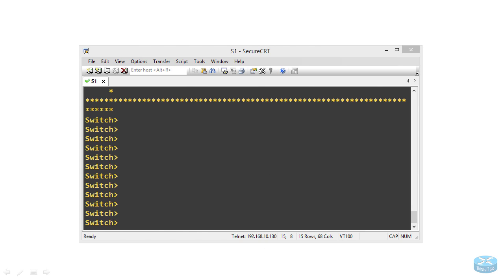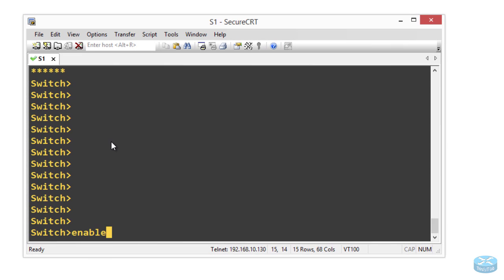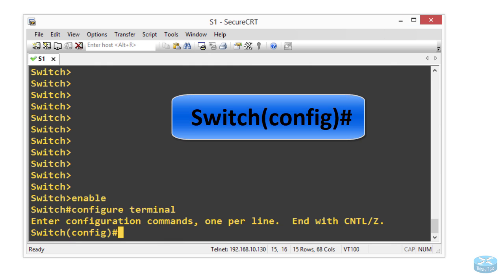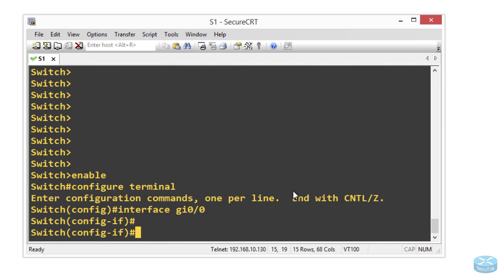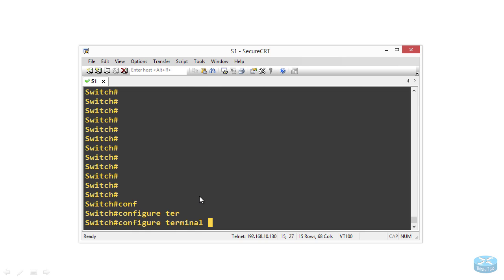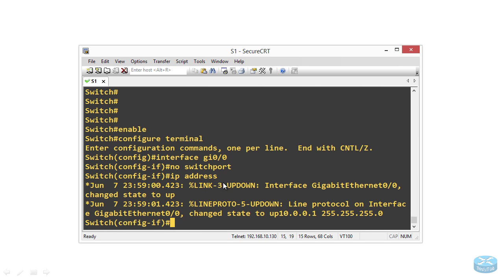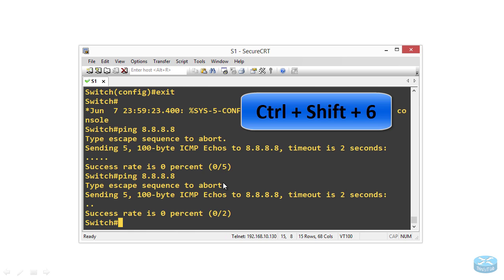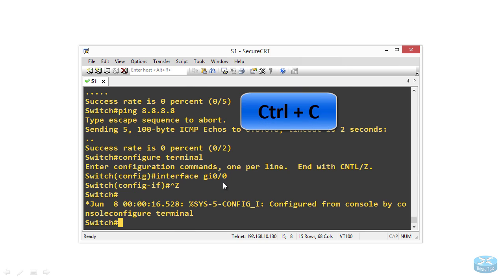Basic CLI Command Line Interface useful shortcuts for Cisco ios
In this video i will show Basic CLI Command Line Interface useful shortcuts for Cisco ios